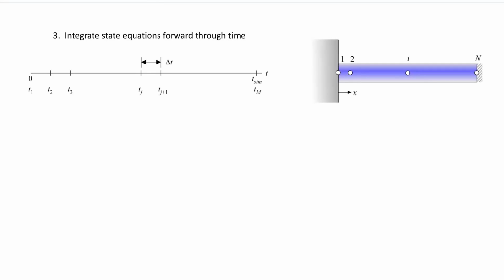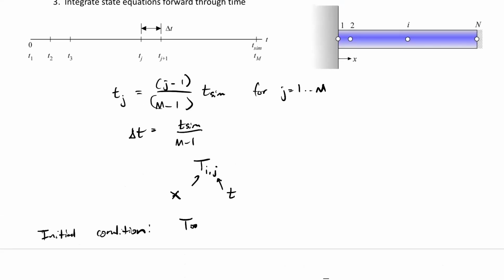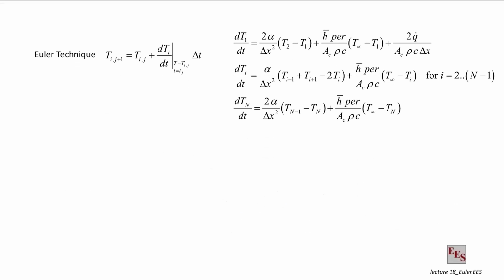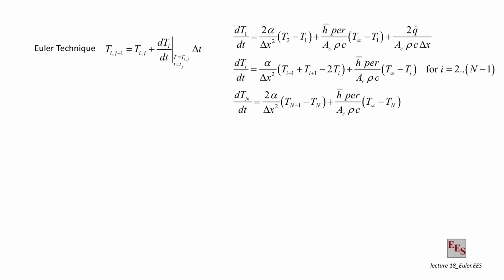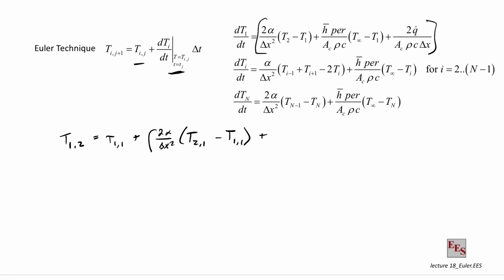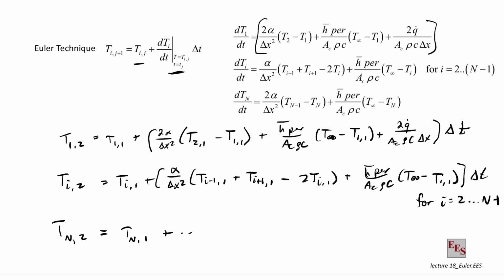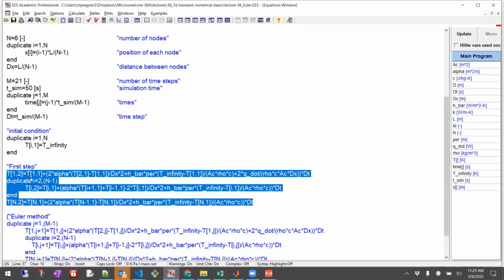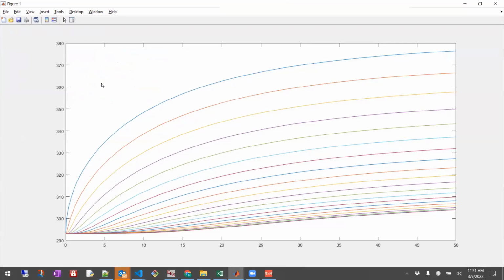ME564: Lecture18 - Part 2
[Audio issues] Numerical solutions to 1D transient problems; stepping forward in time; Euler's technique and implementation in EES and Matlab.